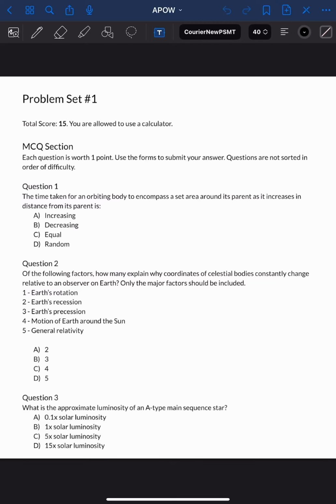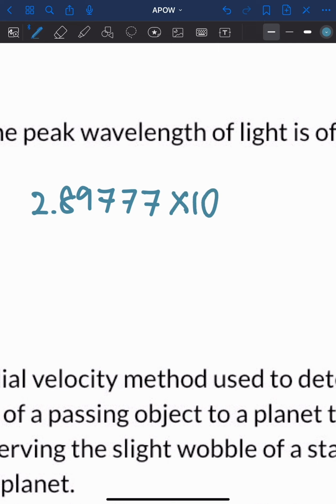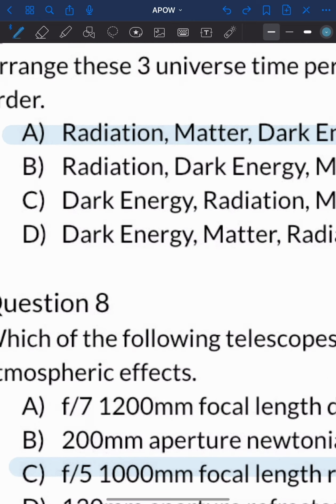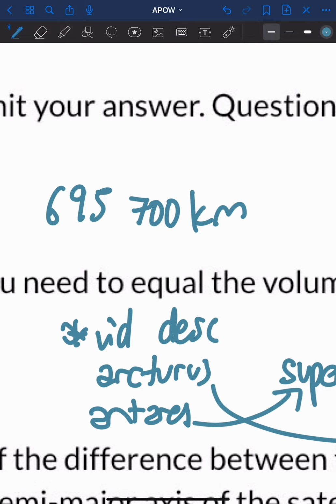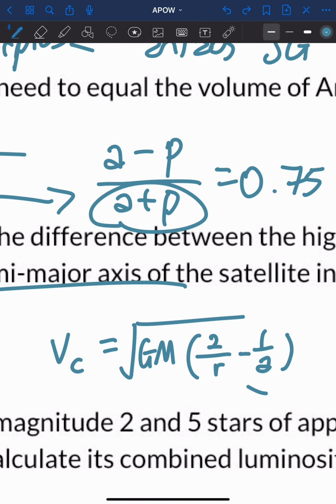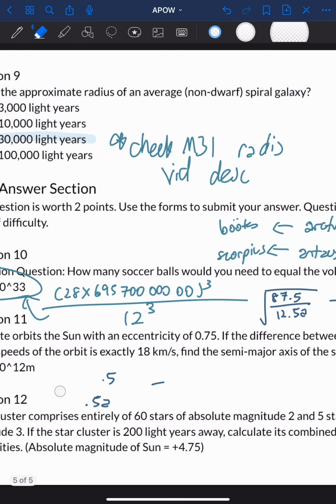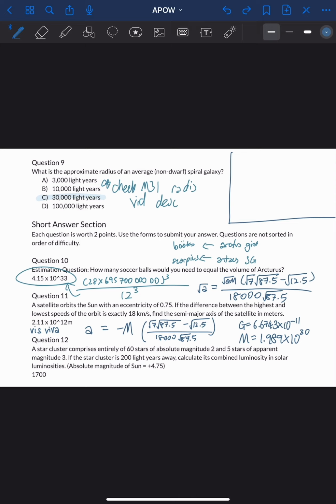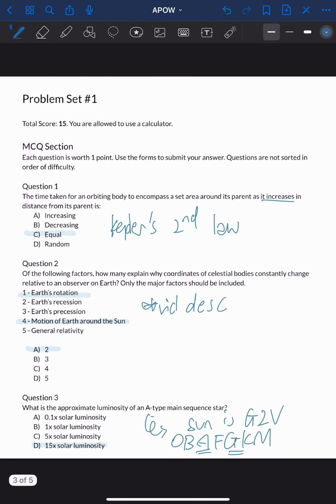[full solutions] APOW #1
// CLARIFICATIONS //
*yes for Q2 it is the Earth’s orbit around the sun that causes different constellations to be visible at different months of the year
**and for Q9 Andromeda’s diameter is ~110 000 light years, as a fun fact Triangulum’s is actually like ~30 000 light years while Milky Way has it ~52 000 light years

// timestamps //
intro 00:00-00:30
q1 00:30-01:45
q2 01:45-03:45
q3 03:45-05:04
q4 05:04-07:20
q5 07:20-08:17
q6 08:17-10:05
q7 10:05-10:42
q8 10:42-12:22
q9 12:22-13:50
q10 13:50-19:58
q11 19:58-33:33
q12 33:33-39:52
outro 39:52-40:27

Q: what is APOW?
A: for those who aren’t here from APOW directly, APOW or Astronomy Problems Of the Week is a set of problems released in a WhatsApp channel on a weekly basis and i am one of the admins running that channel and is also the one making video solutions [along with other astro-related content]